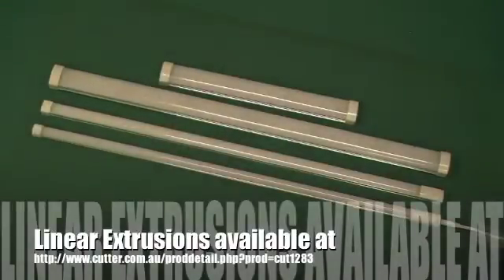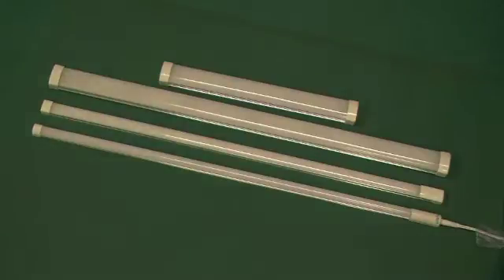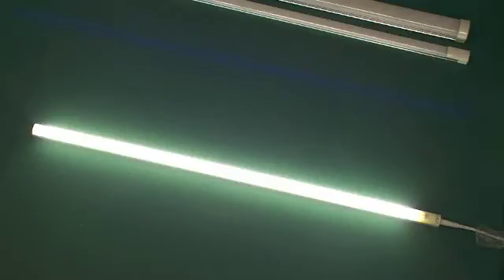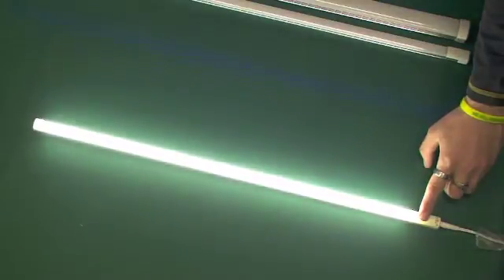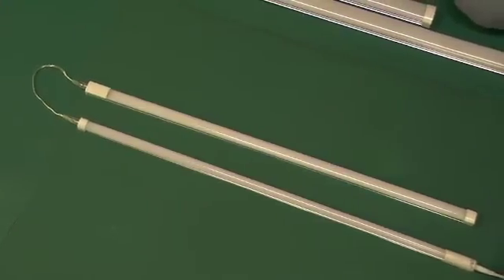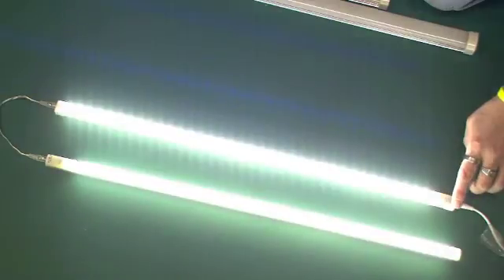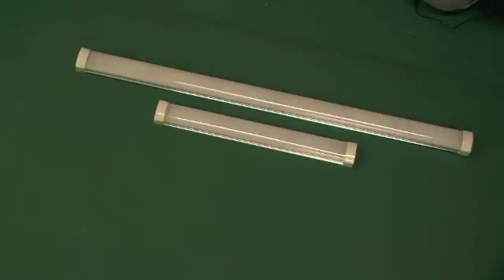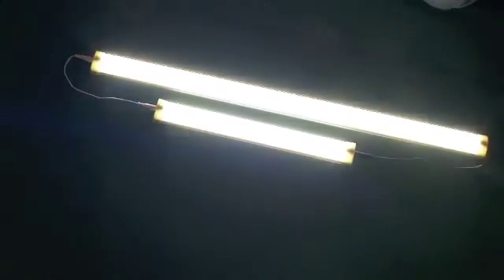Led Linear Extrusions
Turn extruded aluminium strips into fully blown lights, just like these